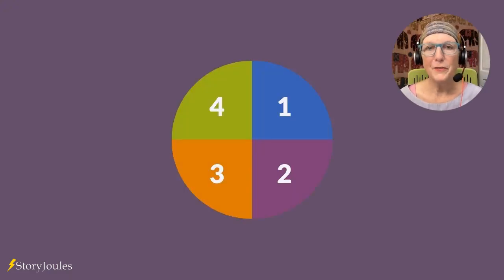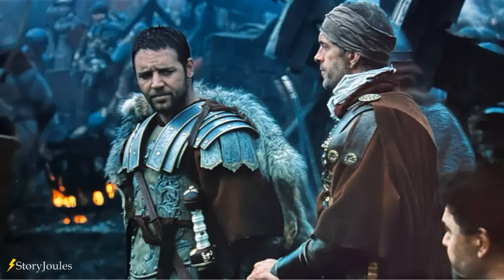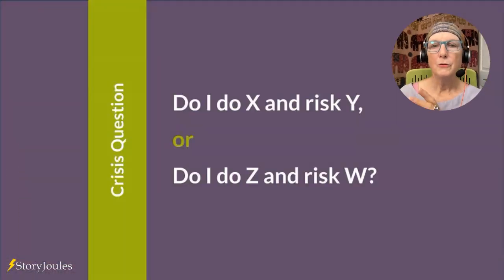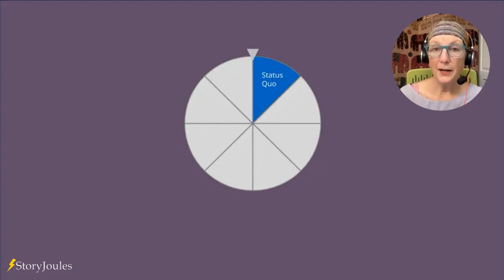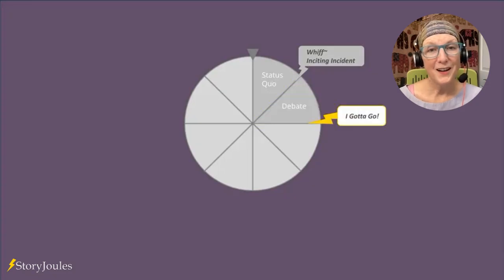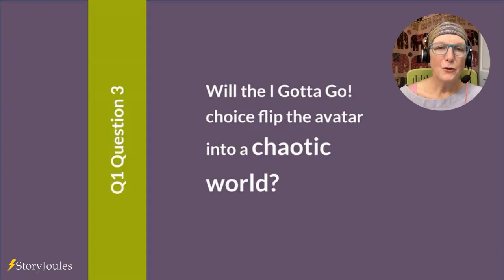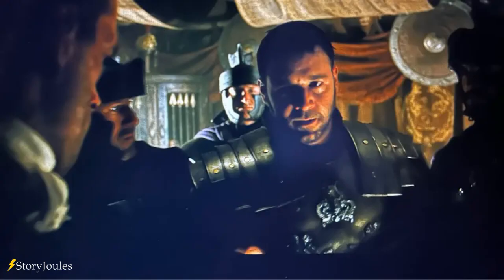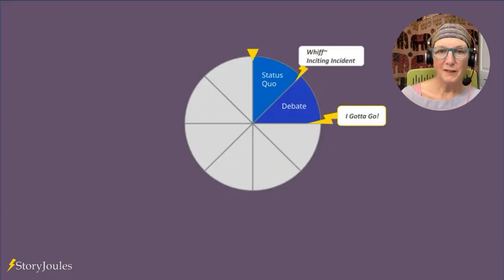Gladiator Quadrant 1: Setting the stage for an epic transformation by Jule Kucera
⚔️ Step into the world of Gladiator and feel how the story begins to move. In Quadrant One, we see honor, loyalty, and envy collide - seeds that grow into an epic transformation.

In this episode of StoryJoules, Jule explores:
* The moment that makes us love Maximus from the start
* How relationships, not battles, drive the story forward
* The turning point that shifts everything

📚 Get the StoryJoules Handbook - your free companion guide to every video in the series

💬 What do you think makes Gladiator stand the test of time?

Chapter Timelines - Gladiator Quadrant 1: Setting the stage for an epic transformation
[00:00:00] What does Gladiator have to do with you?

[00:01:00] Four-act vs three-act structure explained

[00:01:59] Maximus’ “Save the Cat” moment

[00:02:16] The father/son/love triangle dynamic

[00:02:40] What’s the true inciting incident?

[00:03:22] Marcus Aurelius asks Maximus to stay

[00:04:08] Commodus’ test: “Take my hand, I offer it only once”

[00:04:46] Arrest and betrayal by Quintus

[00:05:05] Wrapping up Quadrant One (first 38 minutes)

[00:07:38] From order to chaos - the irreversible shift

[00:08:23] Maximus’ arc: from great to legendary

[00:09:32] External pressures and internal change

[00:09:55] Transition into Quadrant Two